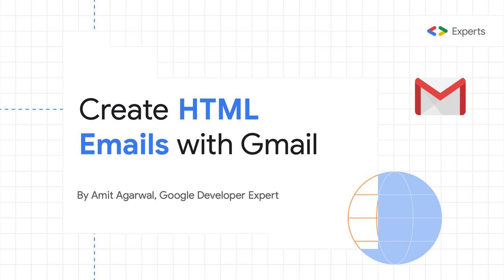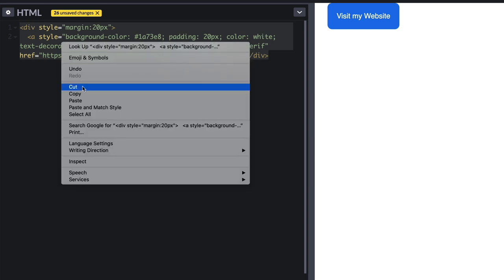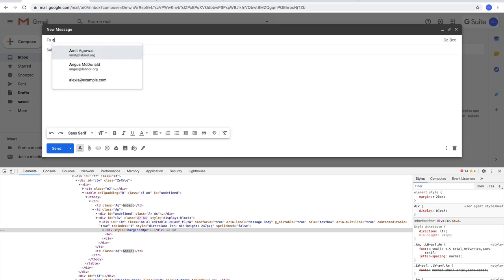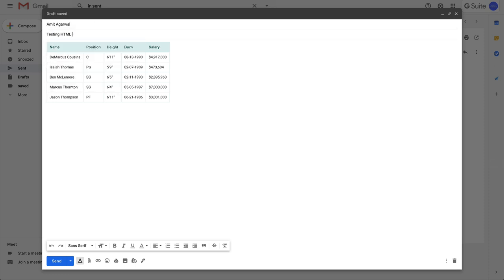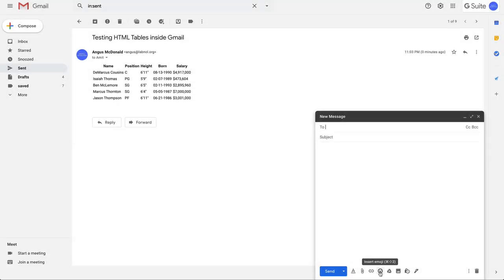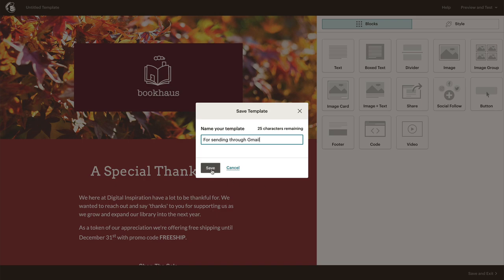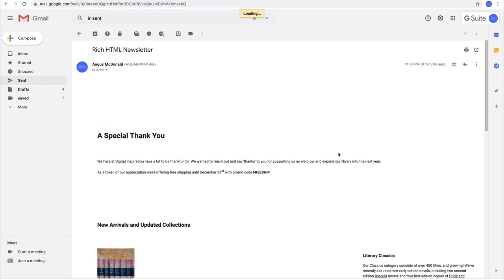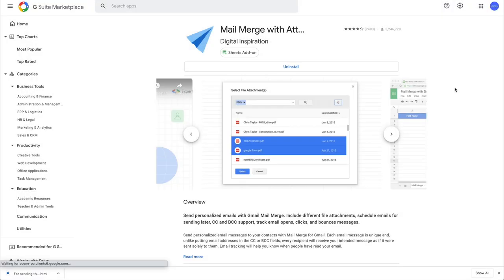How to Create HTML Email in Gmail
Create HTML emails in Gmail with CSS, insert tables, responsive images, buttons, social icons, and brand logos. You can design HTML email newsletters and signatures in Gmail without installing any extensions.

If you are using email template builders like MailChimp or Google Docs, export the template as an HTML file, inline the CSS styles with Juice and embed the inline HTML directly in Gmail using Chrome Dev Tools.

You can use the font-family CSS style to use different Google Fonts with your emails.

To embed YouTube videos and Google Maps in your HTML emails, upload the thumbnail image of the video (or capture a screenshot) and link it to the actual video or maps website. IFrame Tags and JavaScript cannot be added to HTML emails.